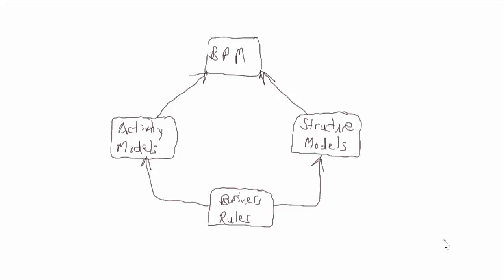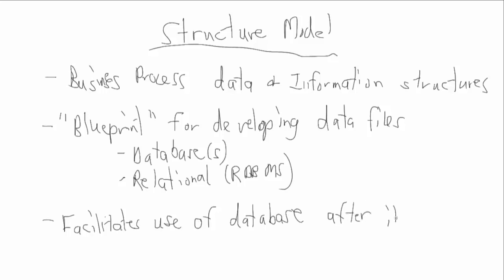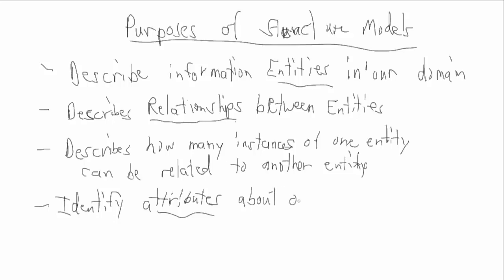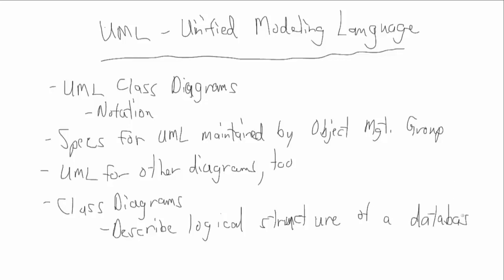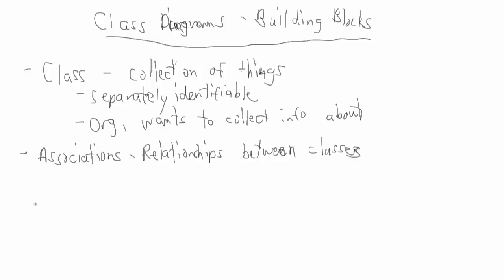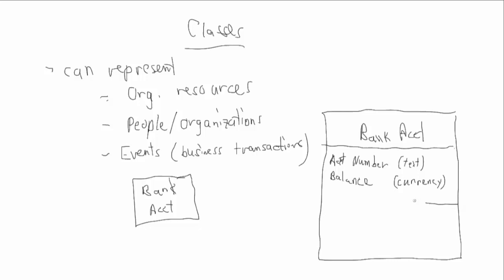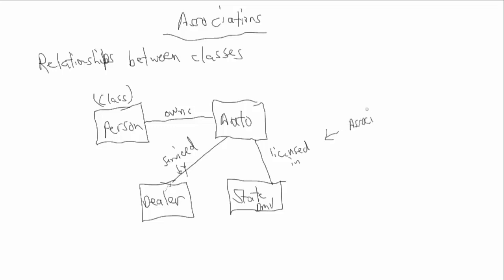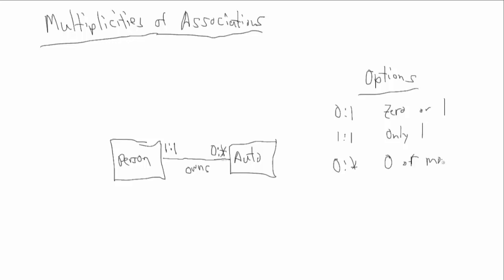UML and Class Diagrams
Data Modeling with UML and Class Diagrams. Discusses Classes, Associations, and Multiplicities